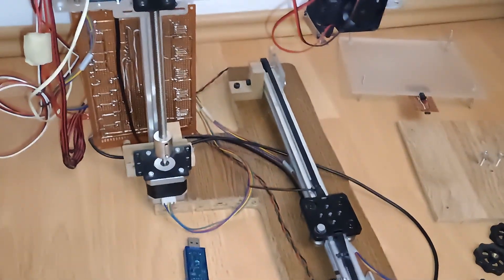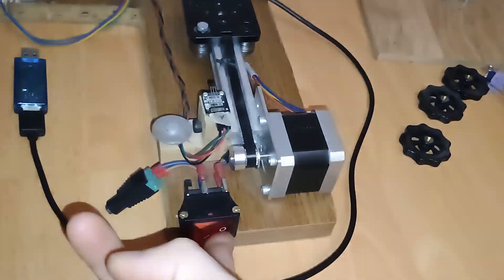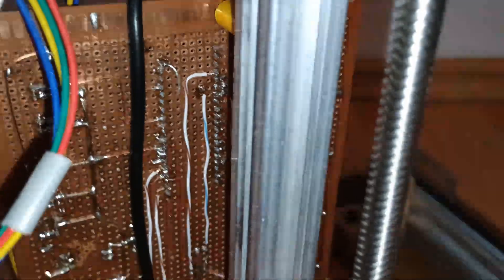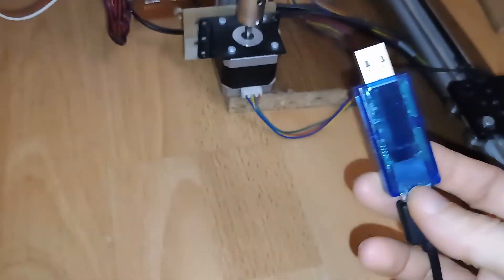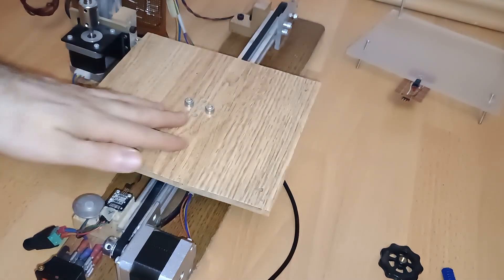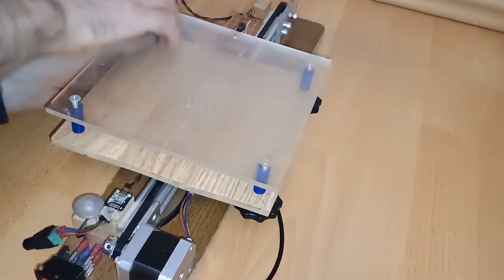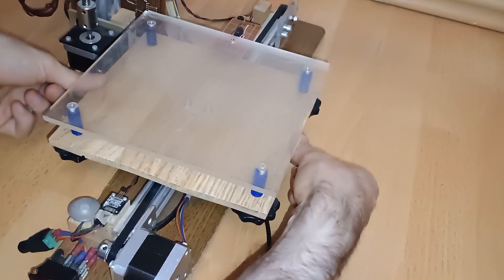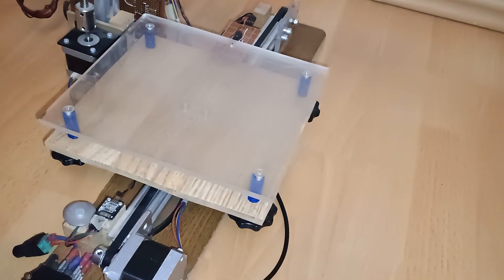CNC bed rebuild live and pico power from 24v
I adjusted to bed as it has a bit of wobble side to side.